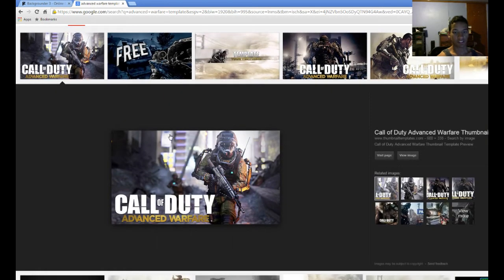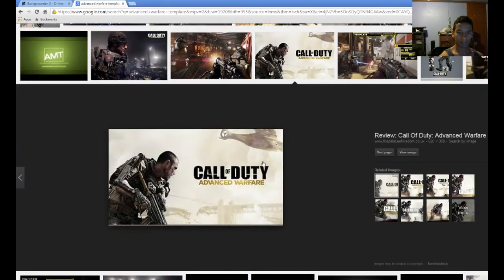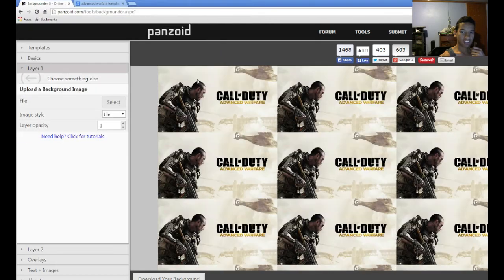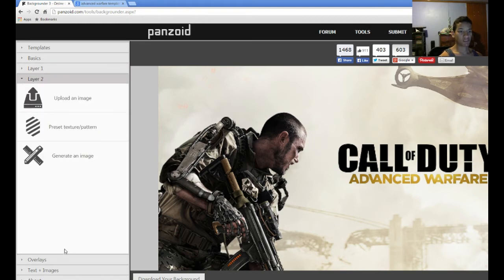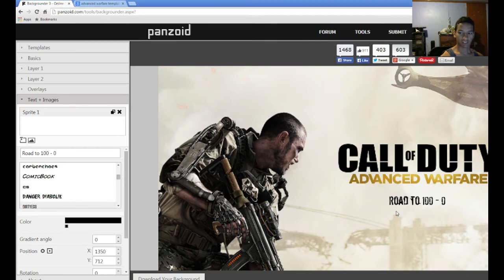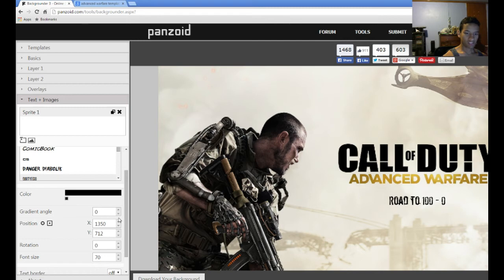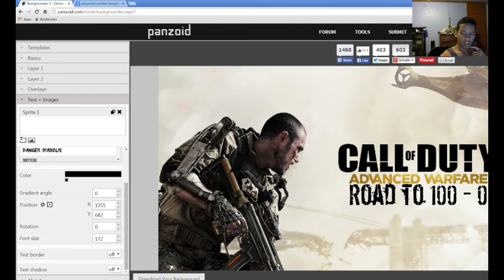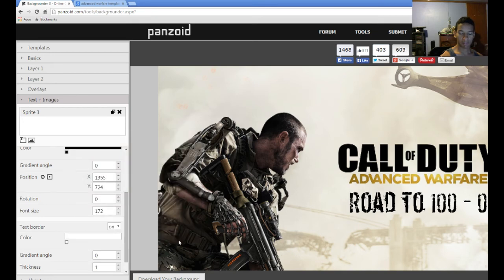How to Make FREE Professional Thumbnails!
Hello friends from all over, my job is to bring you all enjoyable, entertaining, and informational content. To help me do this be sure to leave comments regarding what you'd like to see, and what I could do to improve my videos below in the comment section.